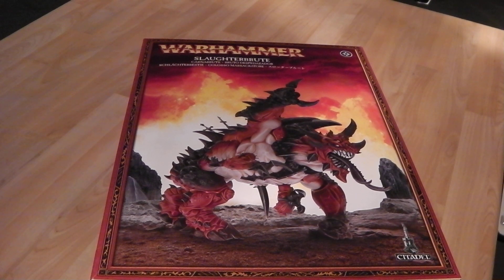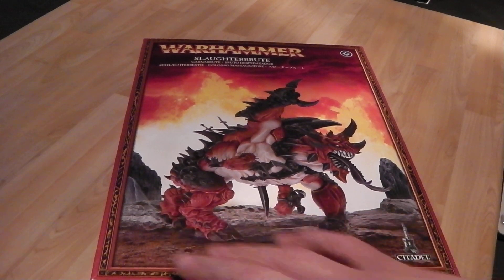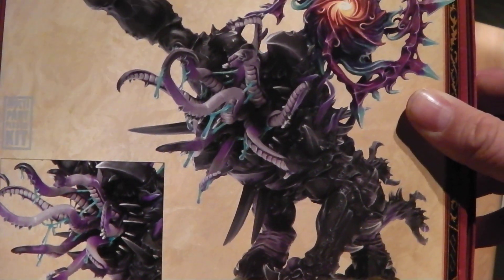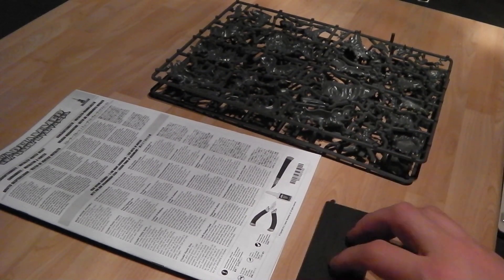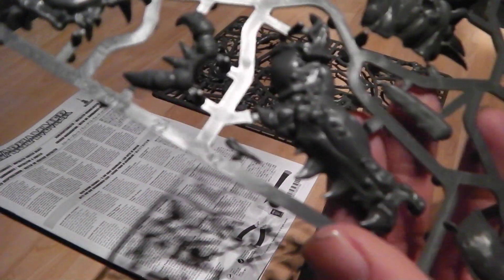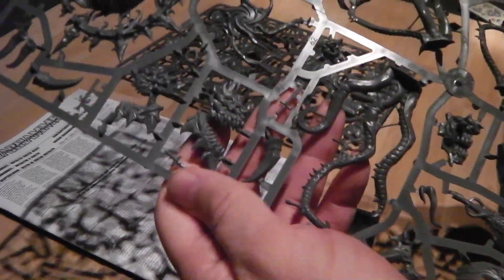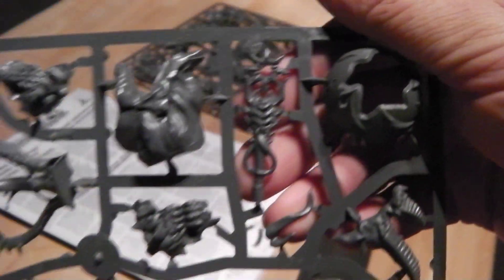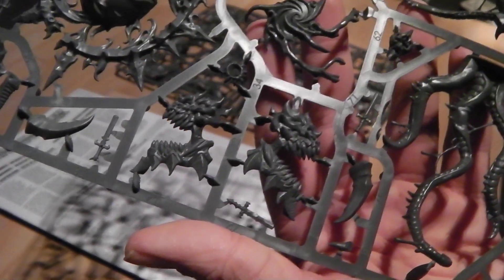WoC: the Slaughterbrute Pts 1 (unboxing)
unboxing the new Slaughterbrute for Warriors of Chaos.